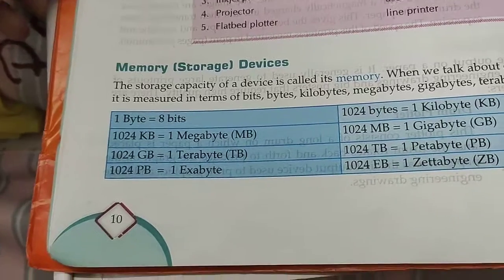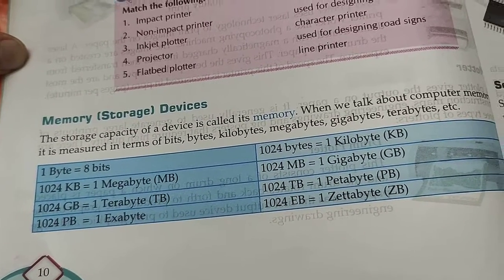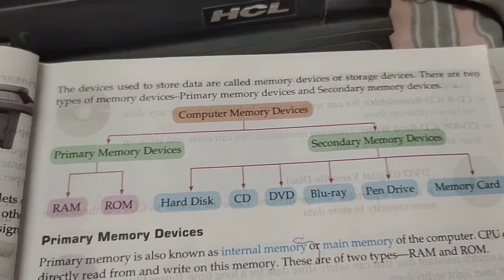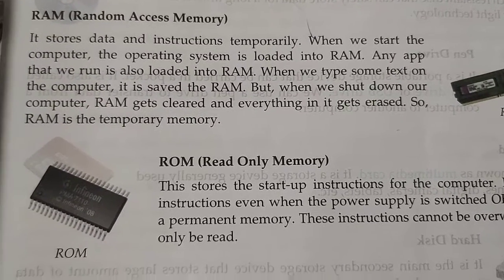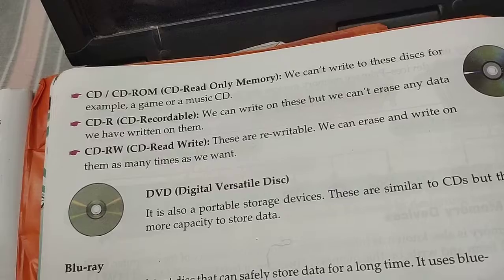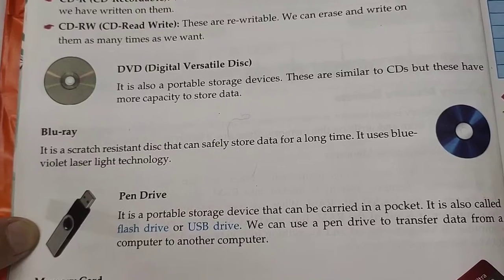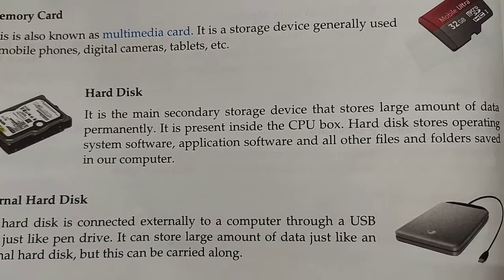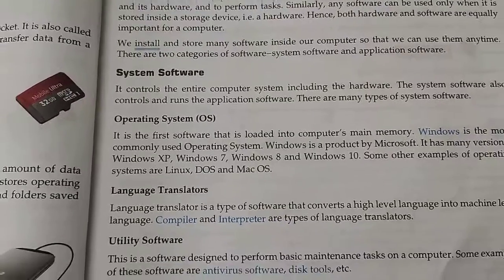Chapter 1 part 4